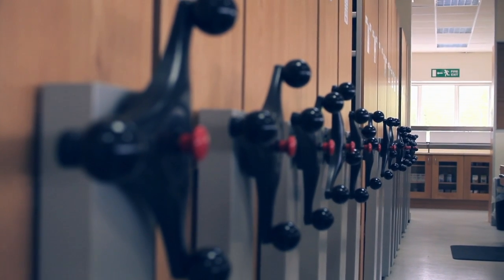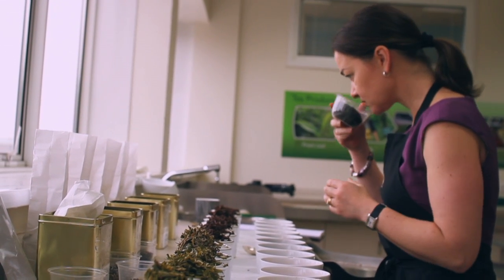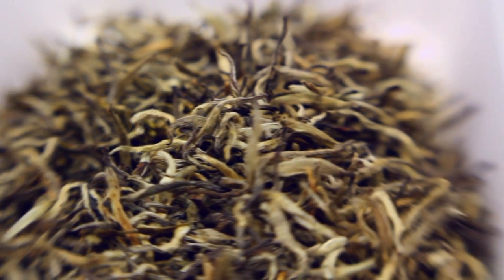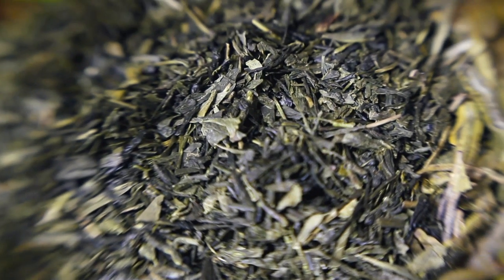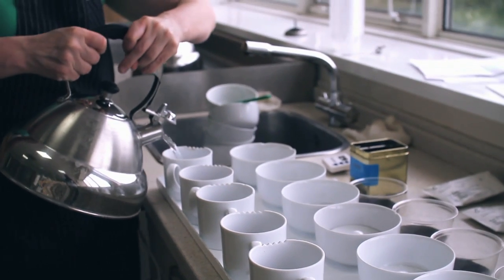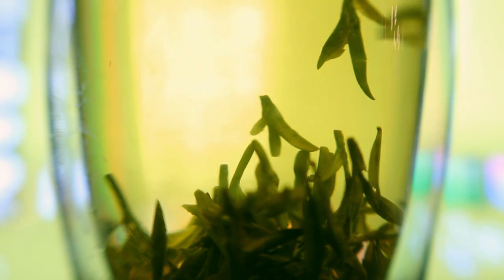High Mountain Green - Twinings Signature Blends